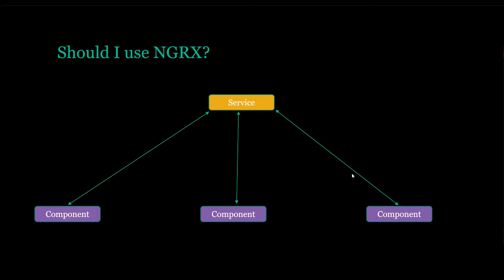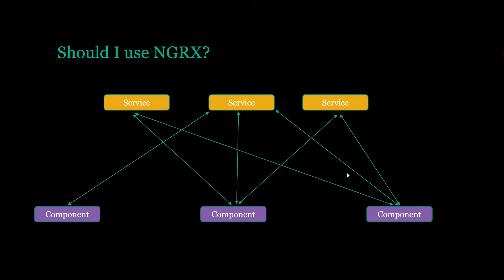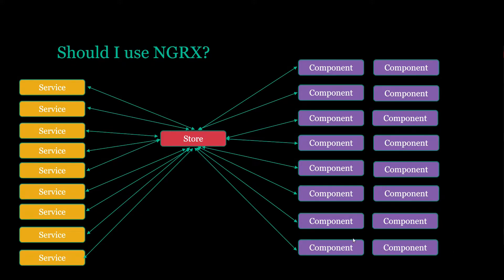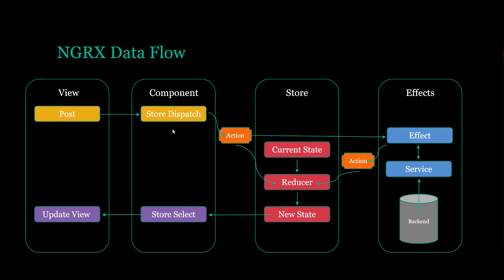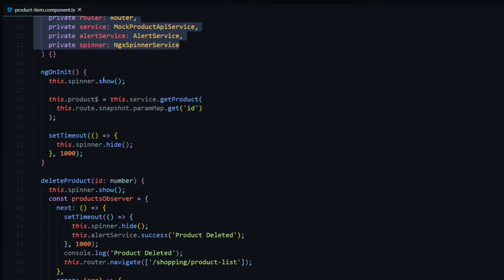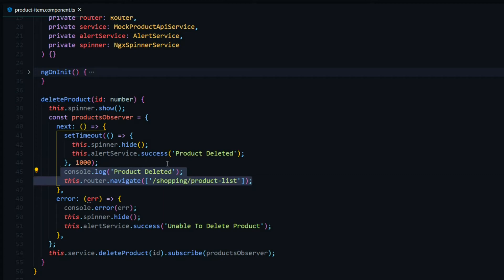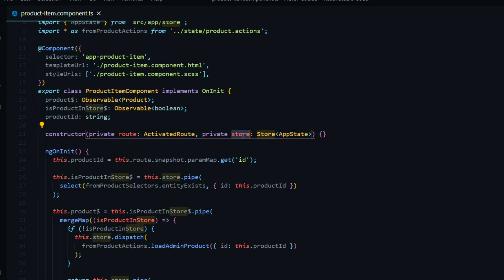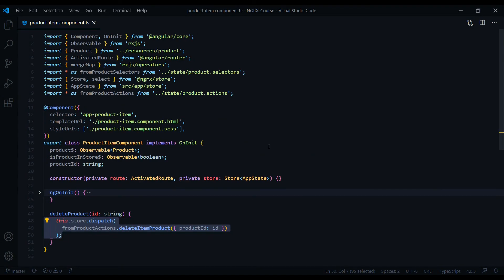Video 5 Should I Use NGRX?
In this video, we go over if we should us NGRX in our angular application